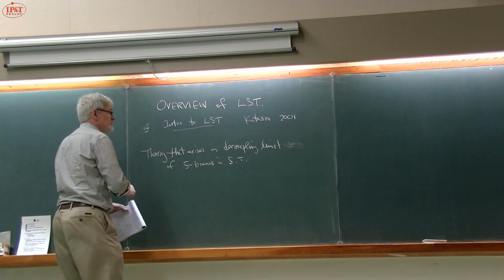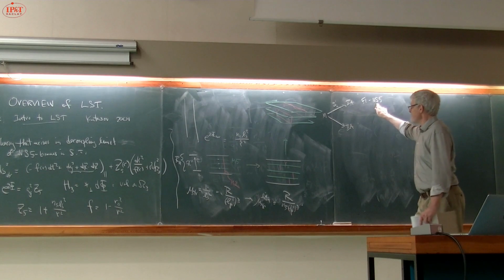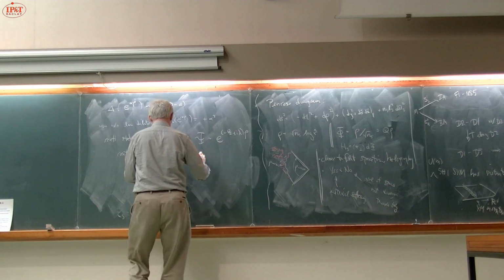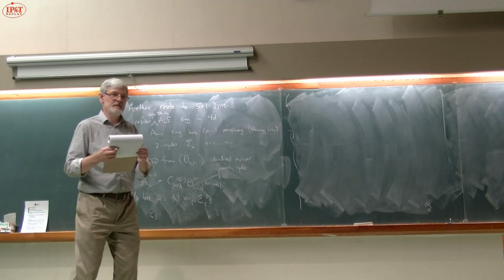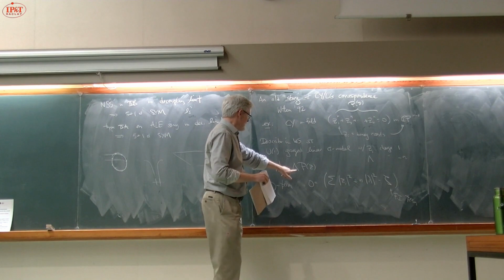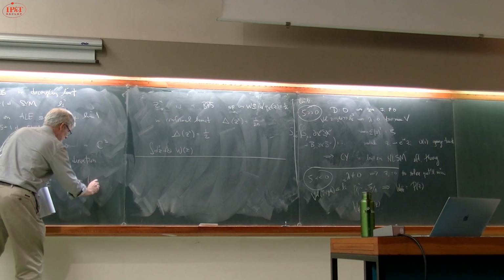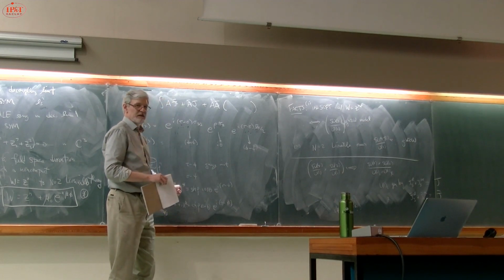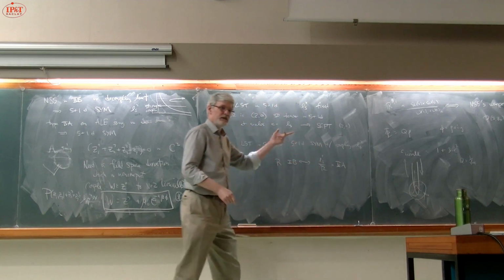Emil Martinec (2019) Overview of little string theory